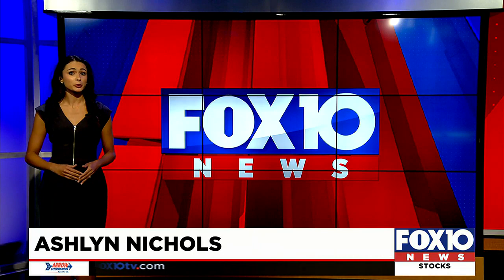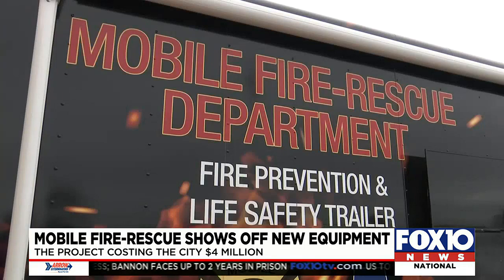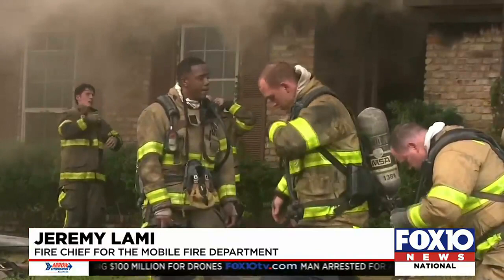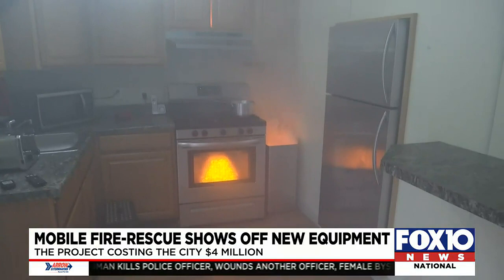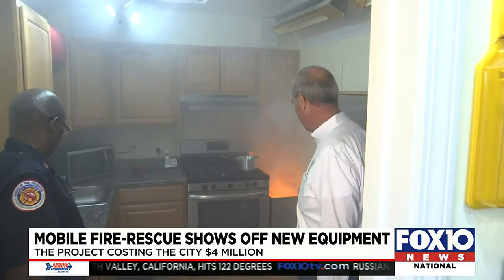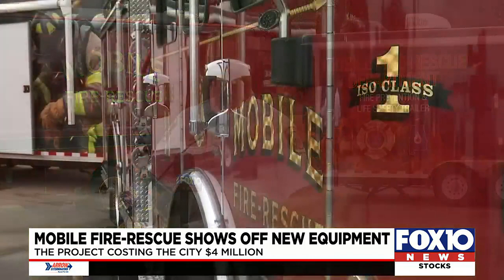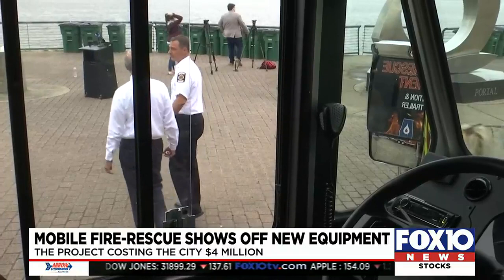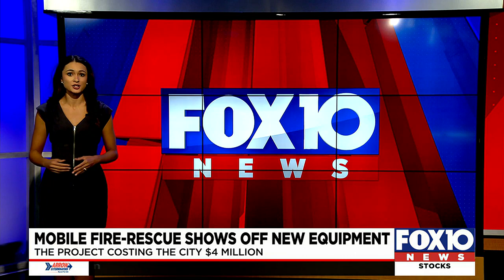New state of the art vehicles join the Mobile Fire Rescue Department